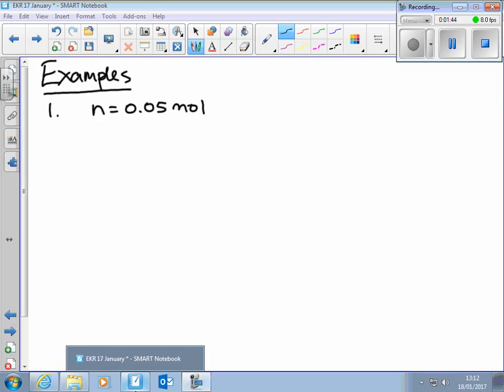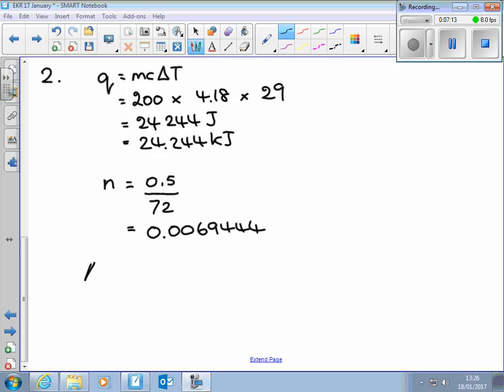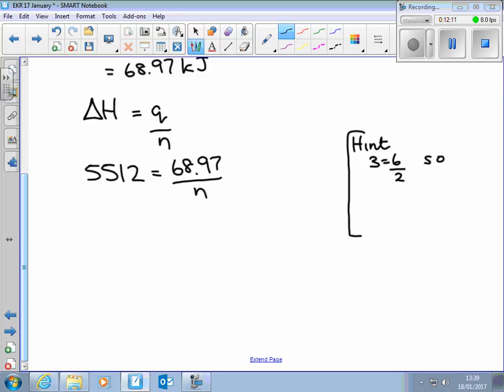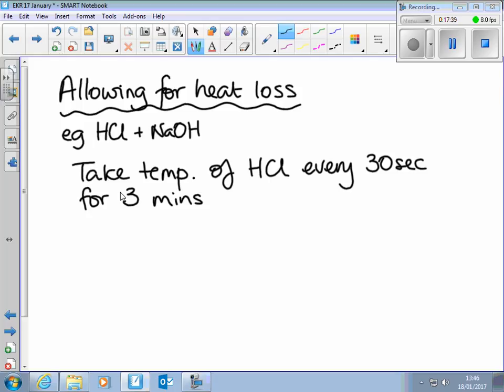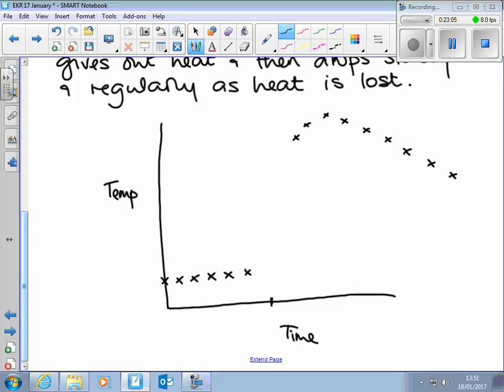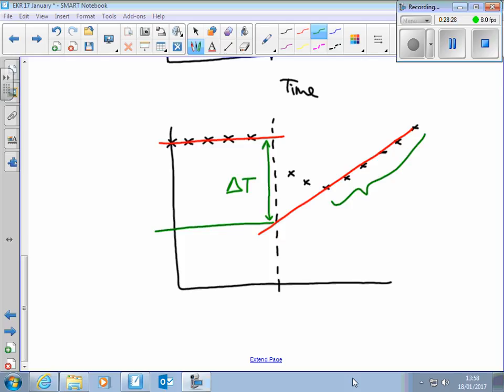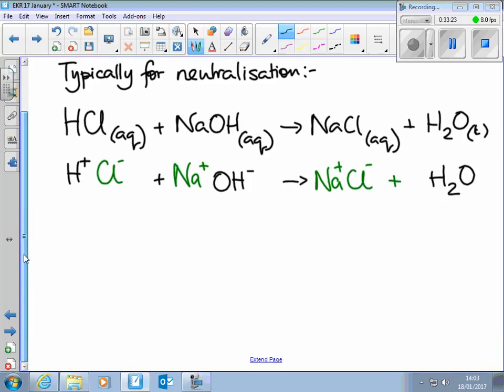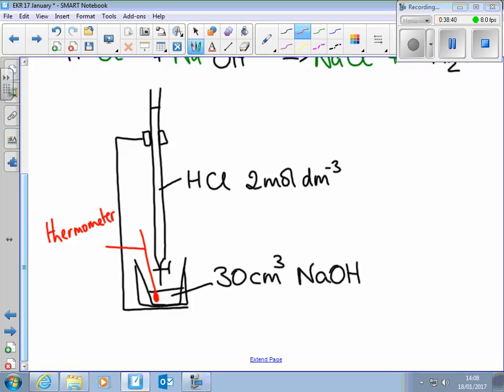Energetics 2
Description